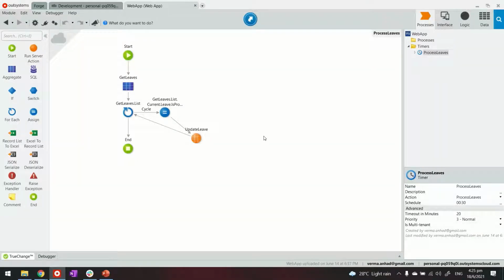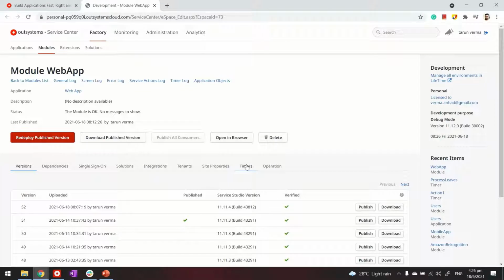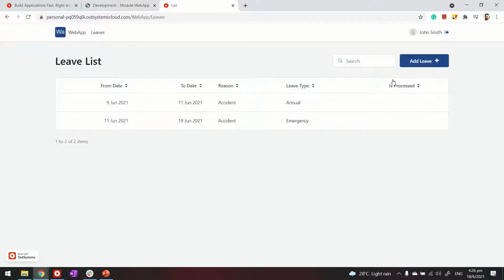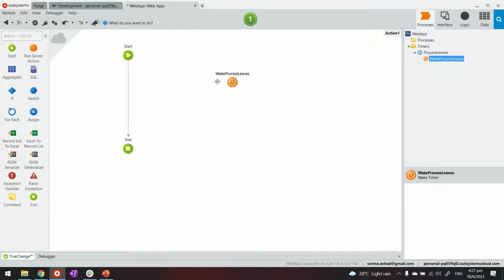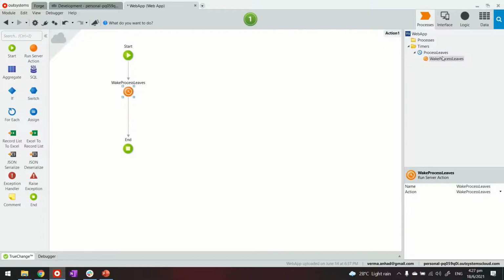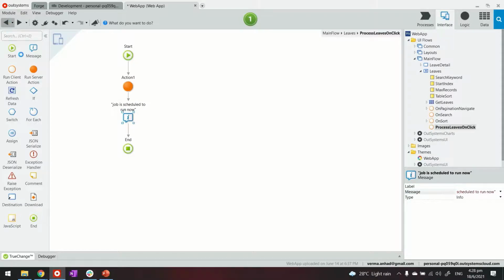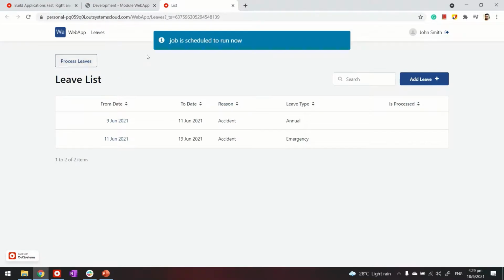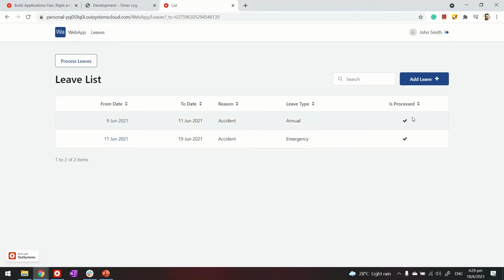How to run a batch job from an application screen or logic in OutSystems?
Batch jobs can also be triggered to run from a screen or business logic. Watch this video to learn how. In case you're wondering how to create a batch job, you can see this other video from the channel